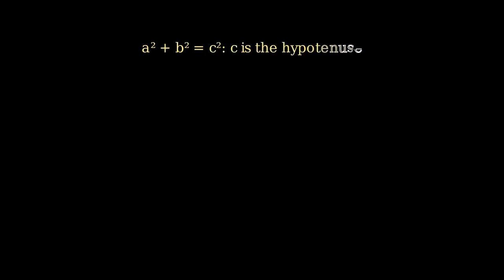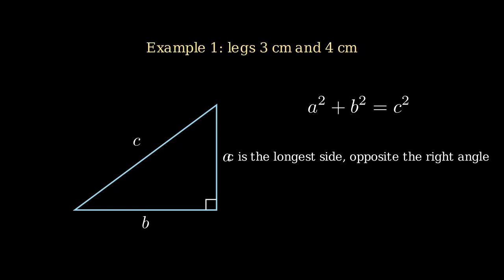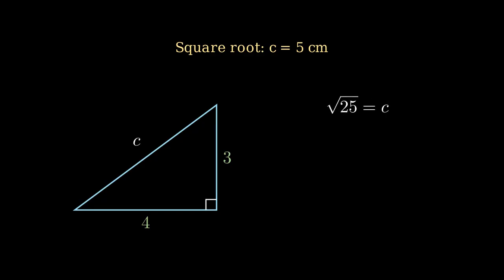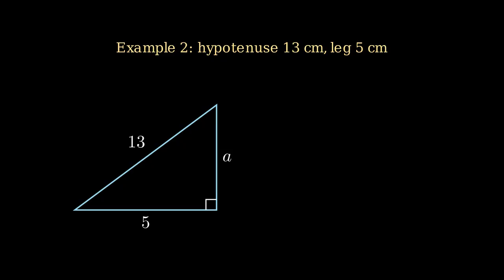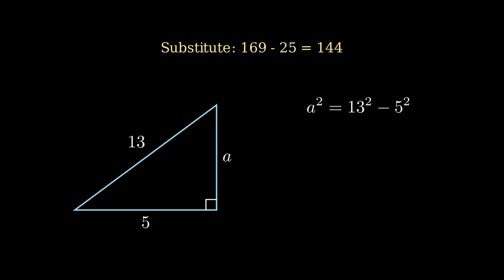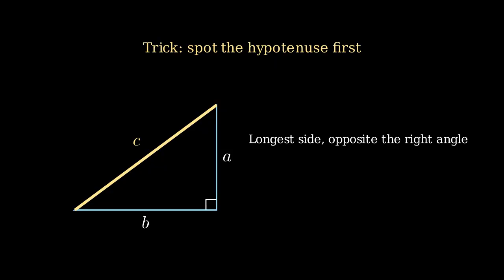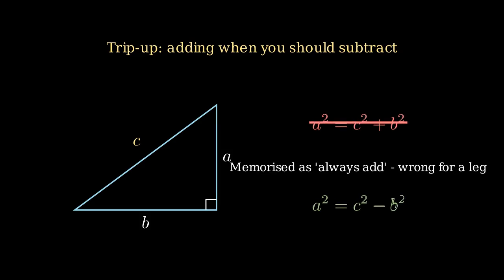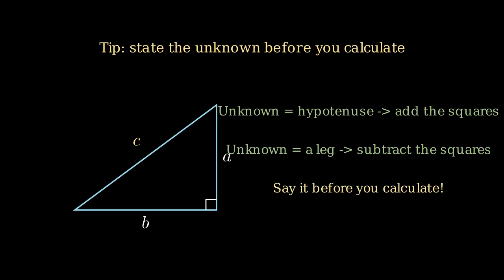Find any side of a right triangle: Pythagoras both ways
a² + b² = c² works in both directions — finding the hypotenuse, and rearranging to find a missing leg.
Both cases get a full worked example so the rearrangement step isn't left as an exercise.

Part of the GCSE Mathematics (Dyspraxia-Friendly) series  Section 4: Geometry.